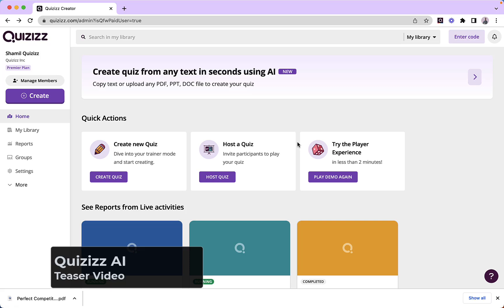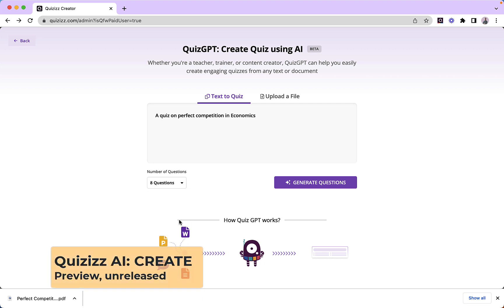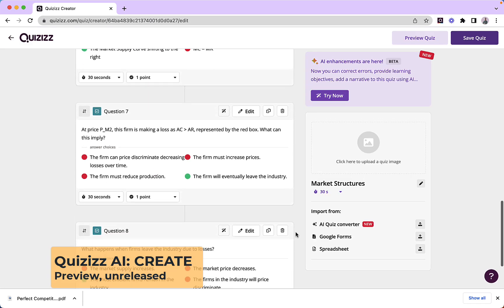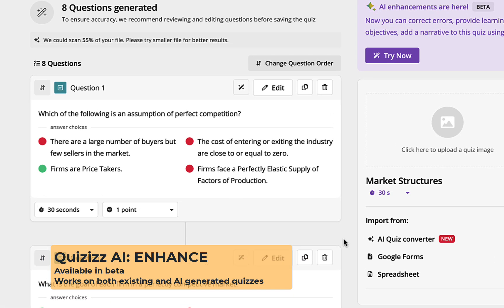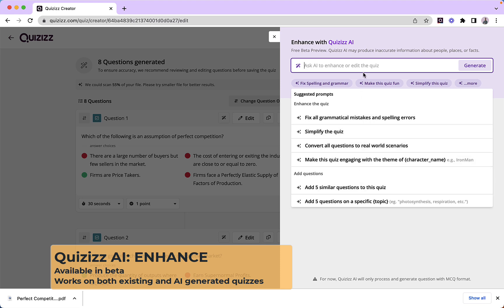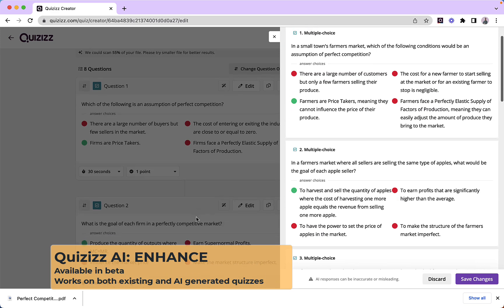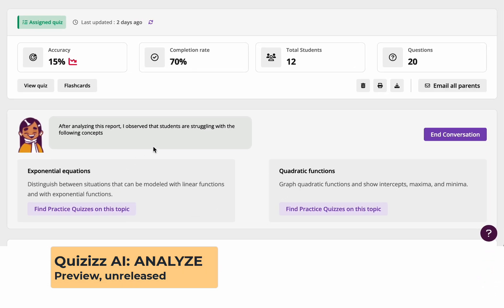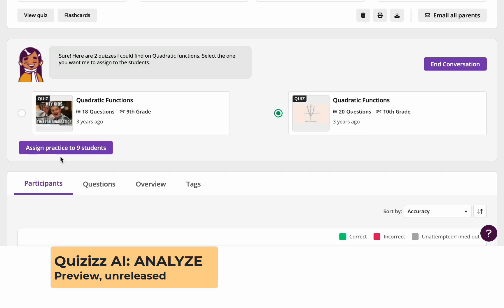How Wayground (formerly Quizizz) AI works in 90 seconds 🏁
Quizizz AI empowers you to create activities fast and differentiate with ease. With your new personalized teaching assistant, generate Quizzes from a file or YouTube in seconds. Enhance Quizzes in your library to support every student and learning style. And soon, you can analyze instant data to identify skill gaps and give individual practice recommendations.

Try Quizizz AI and gain the speed and flexibility to deliver instruction that is relevant for every student.

Deliver instruction that's relevant for every student, now with a boost from AI. 💜